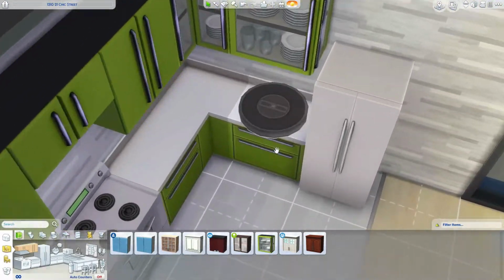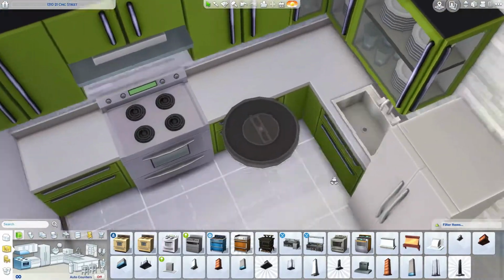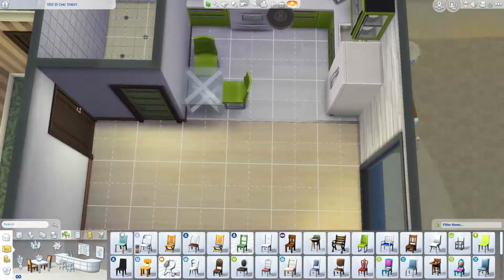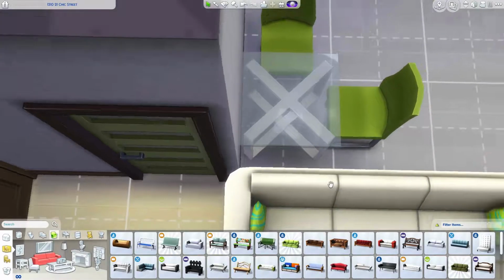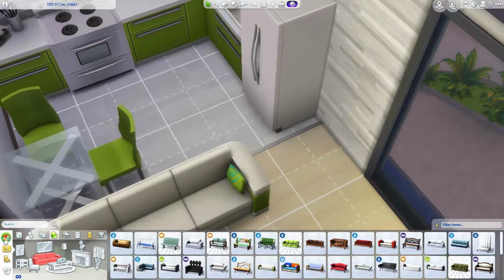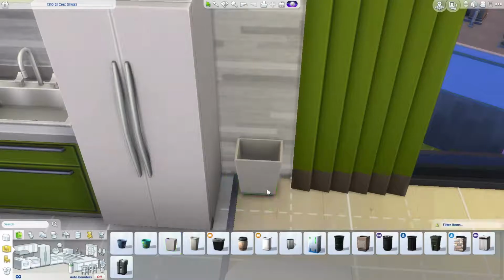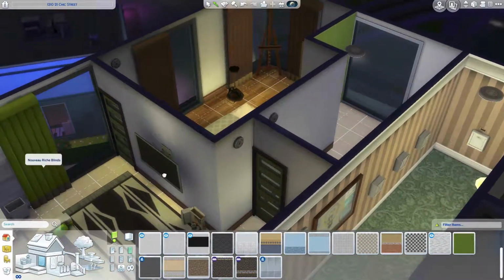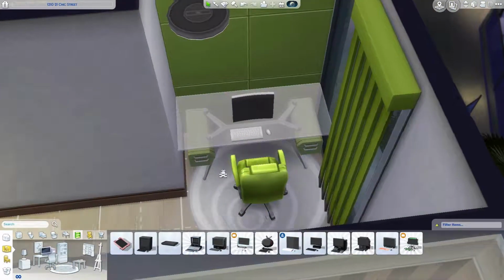The Sims 4 Apartment Build | 1310 21 Chic Street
Hey Everyone!! Hope you all had an amazing Christmas (which I would of addressed in the video but I filmed it before the 25th lol) Welcome to my second Apartment build/refurb in the Sims 4